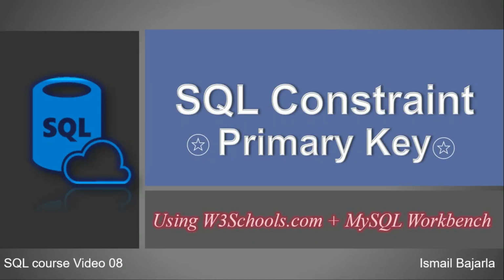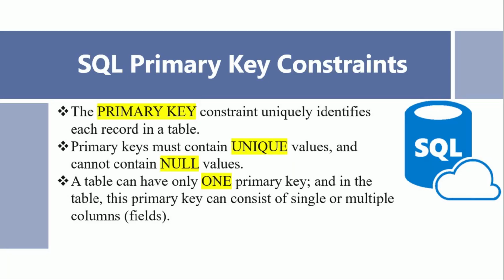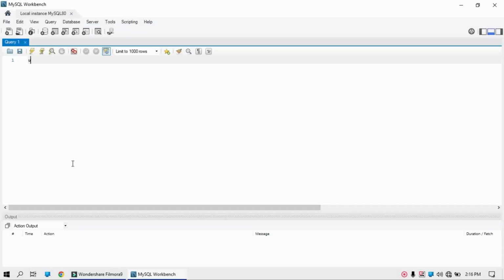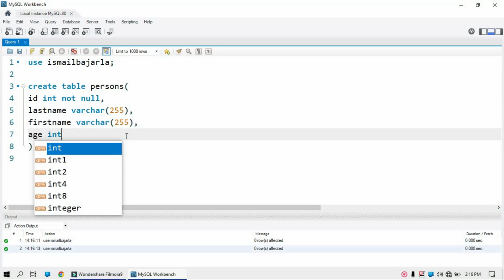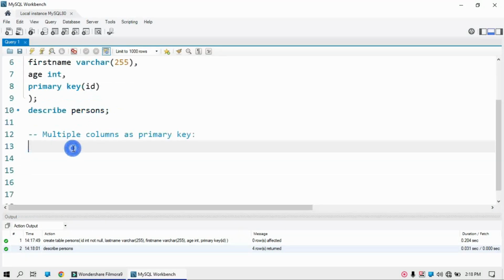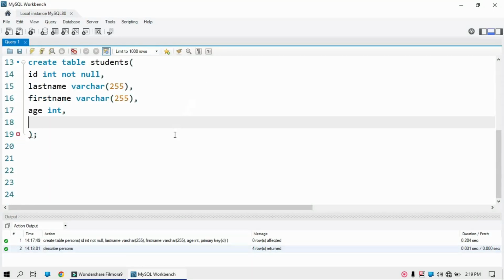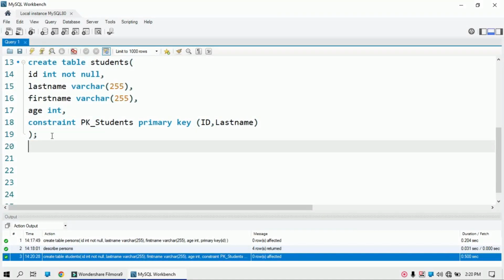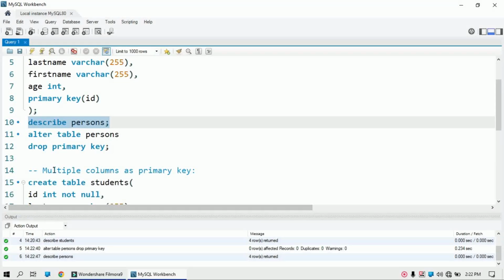08 SQL Primary Key Constraints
All Links and Included Content:
1. W3Schools SQL:

Time Codes
0:00 Intro
0:08 SQL Key constraint
0:41 Primary Key Theory
1:15 Primary Key on Create table
1:38 Primary Key on Alter table
2:02 Practice on Workbench
6:33 Like, Share, and Subscribe